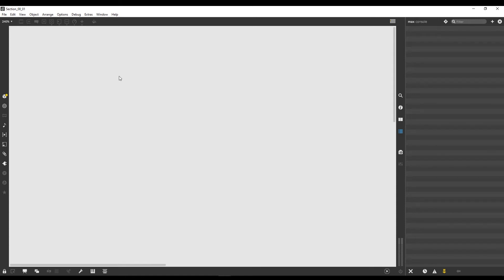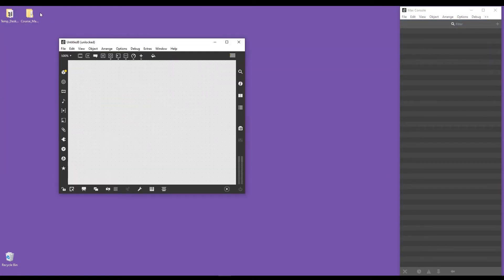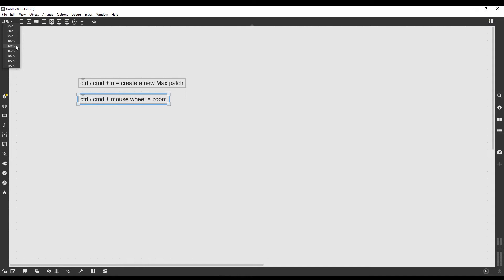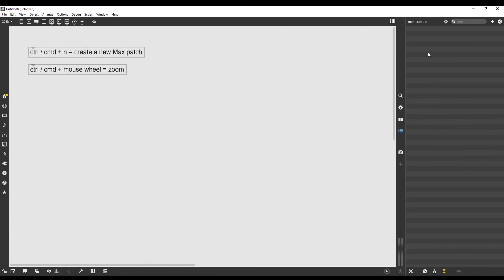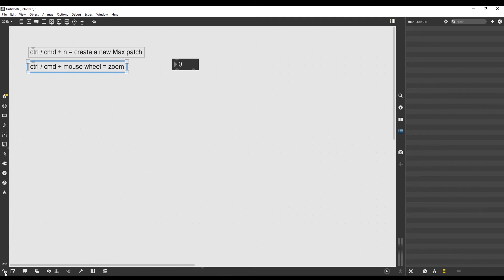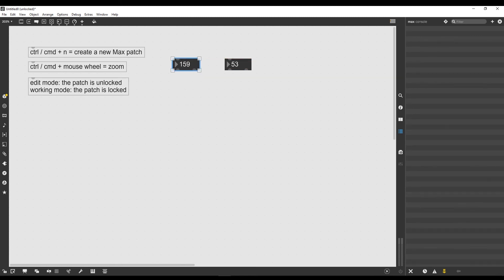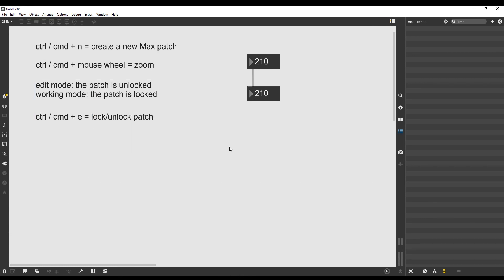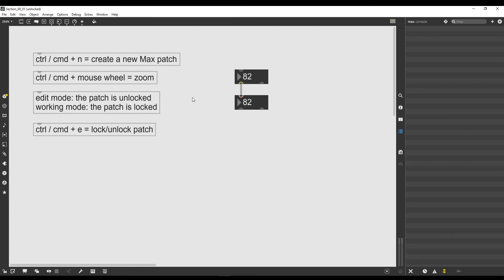Max/MSP/Jitter Introductory Course | 01 | New Patch, Max Console, Our First Objects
In this first lesson of my Max/MSP/Jitter introductory course we see how to open a new Max patch and the Max console. We also see how to create a couple of objects, and start our journey into Max programming.